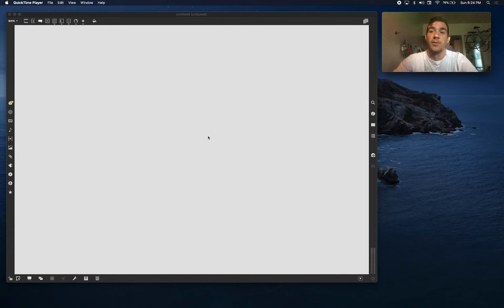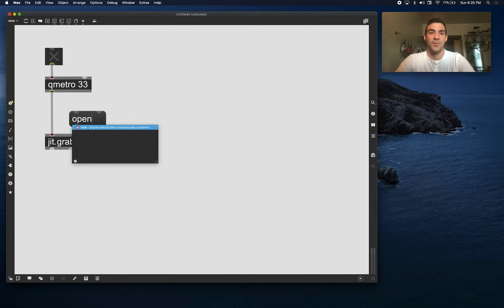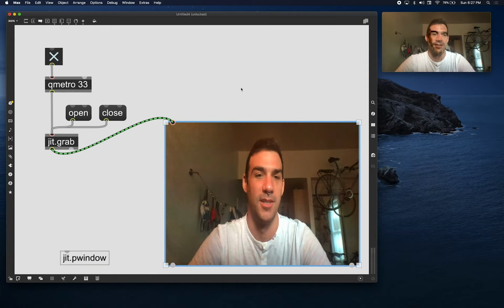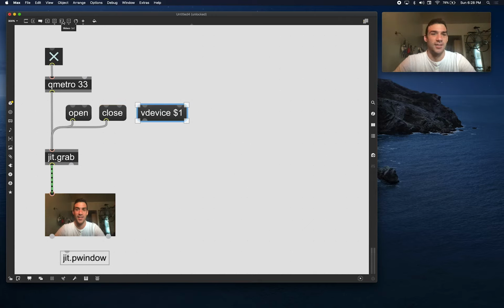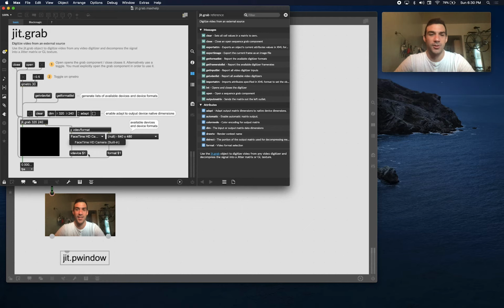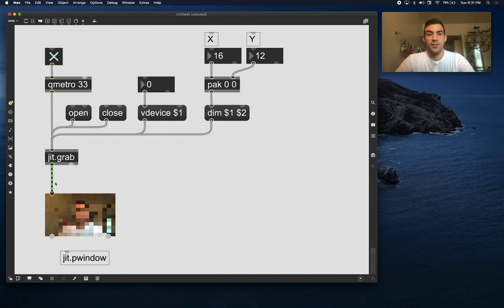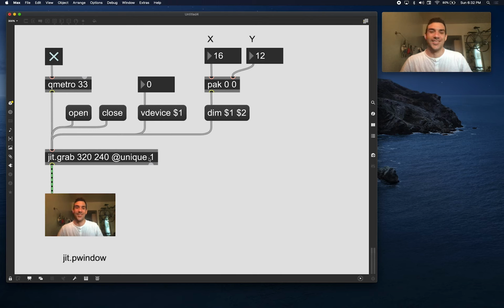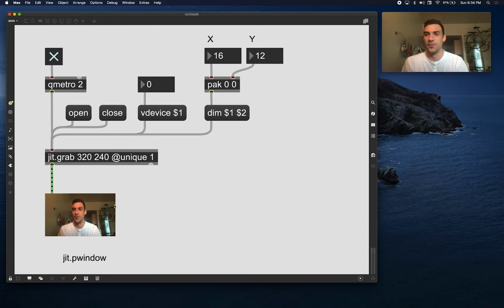Session 3-1 ~ jit.grab